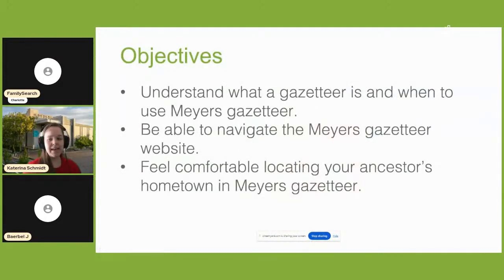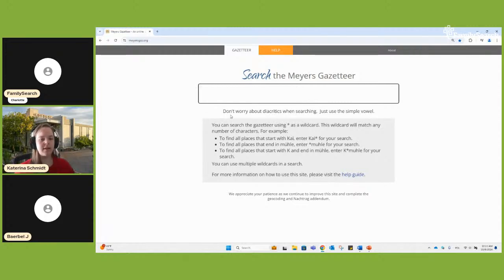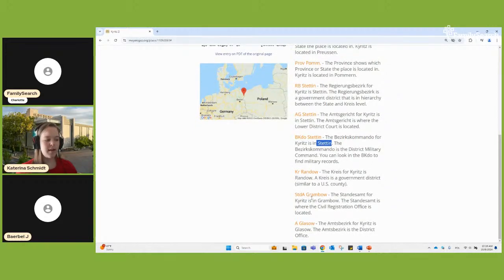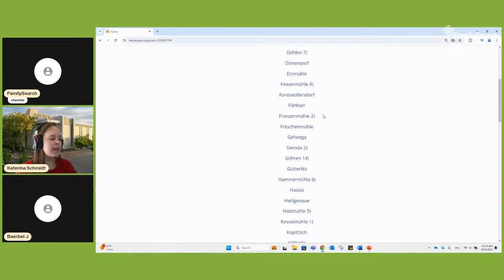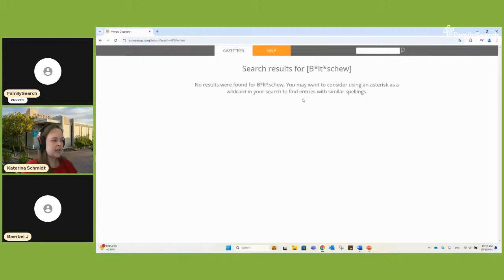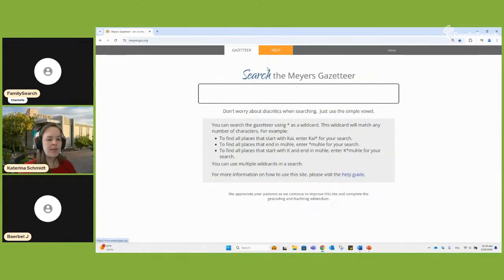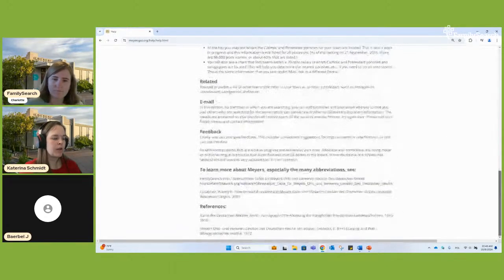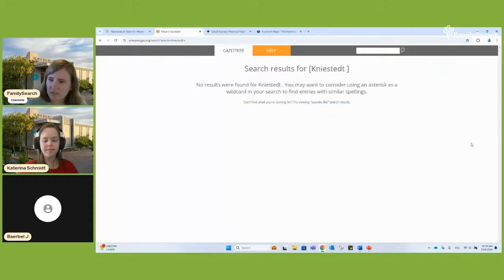German Empire Research – Understanding Your Ancestors Hometown Using Meyer’s Gazetteer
Your ancestor’s hometown is not only the place their story began, but your town name is the key to beginning your research in the German Empire. This webinar will teach you how to use the genealogical resource “Meyer’s Gazetteer” to learn about your ancestor’s hometown, specifically information necessary for locating their records.